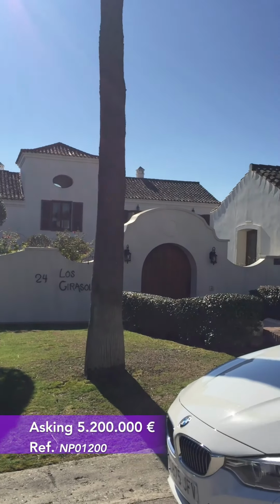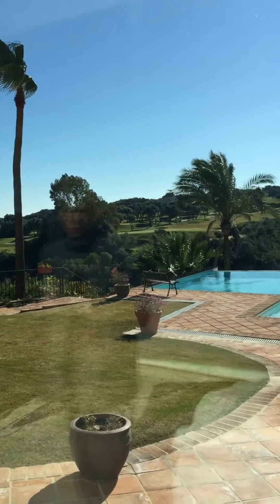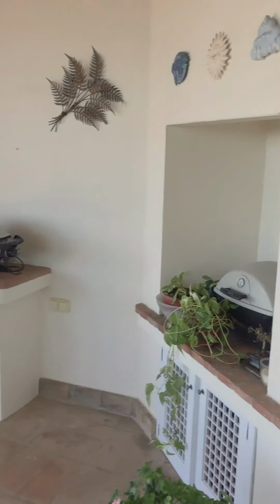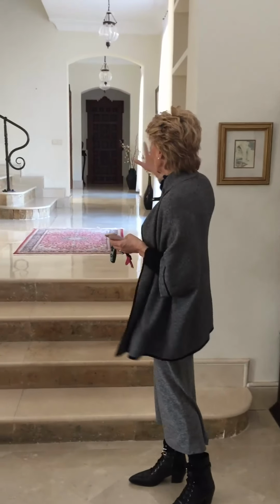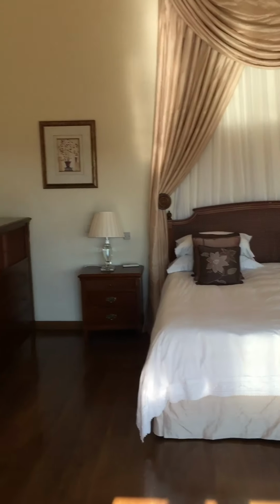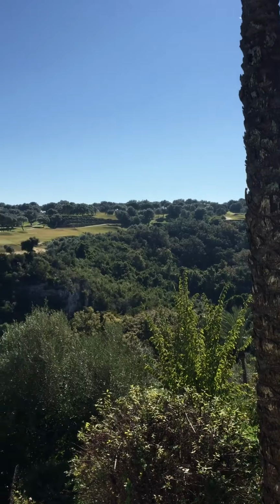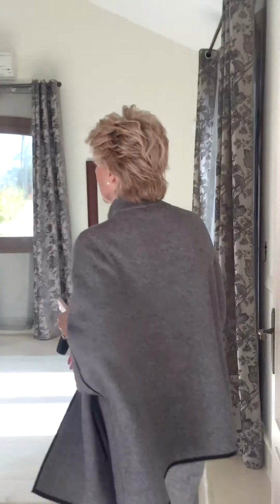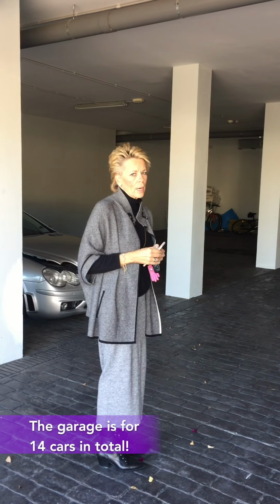Inside €5,200,000 Luxury Villa with Stephanie Noll in sunny and warm Sotogrande, Spain, Winter 2021.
💎This villa has 1.032 m2 of built area and provides a relaxing ambiance with its outdoor entertaining areas surrounded by meticulously maintained gardens, a heated saltwater main pool, as well as a Jacuzzi and an indoor endless swimming pool, which is surrounded by fully retractable glass curtains. These outdoor installations take center stage all summer long for the entire family, guaranteed! The property has six en-suite bedrooms, two of which are in the guest house, plus an additional bedroom, currently used an office.💎

· Long term rental 10.000€ / Month
· Reference NP01200
· Beds, 7 Baths 7
· Plot 3.247 m²
· Built 1.032 m²
· Garage for 14 cars in total

The property blends a beautiful traditional feel, with a warm modern style. It is located only five minutes’ drive from the Almenara Hotel, the Sotogrande International School, and the world-famous Valderrama Golf Club.

✨Dare to dream today, live Sotogrande tomorrow.✨

Are you interested in listing your property with us?

Schedule a private viewing to the property (In person or Virtually!)
Listed by Stephanie Noll

🌴🌴🌴  𝗡𝗼𝗹𝗹 𝗦𝗼𝘁𝗼𝗴𝗿𝗮𝗻𝗱𝗲 𝗥𝗲𝗮𝗹 𝗘𝘀𝘁𝗮𝘁𝗲
In association with Chestertons Global